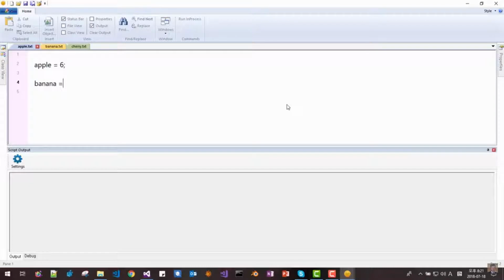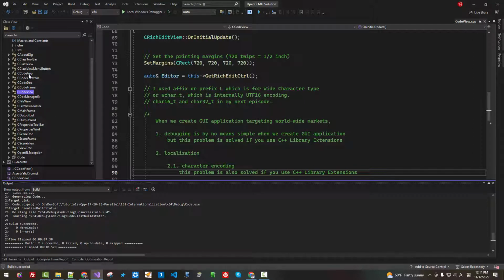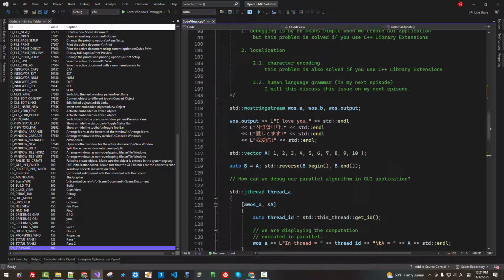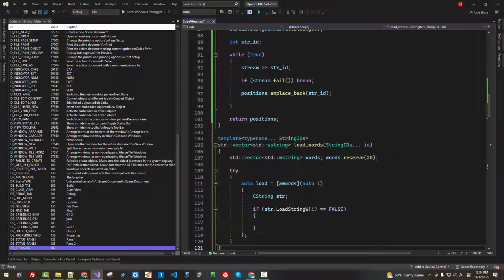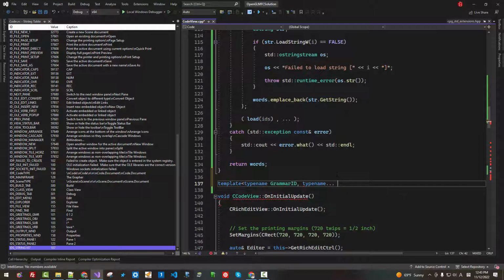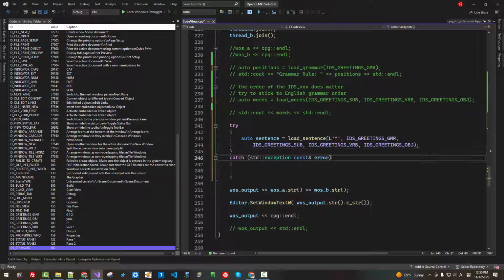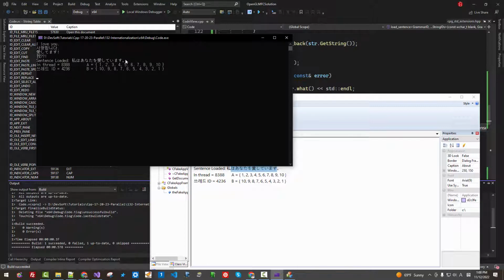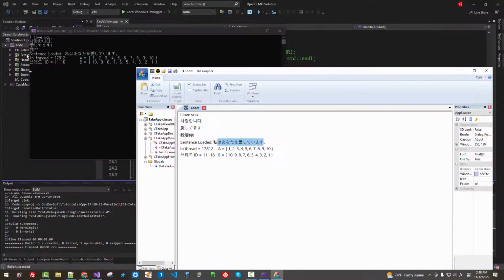132- I18N & L10N 4 - International Language Manipulation - Exception and Resource Strings